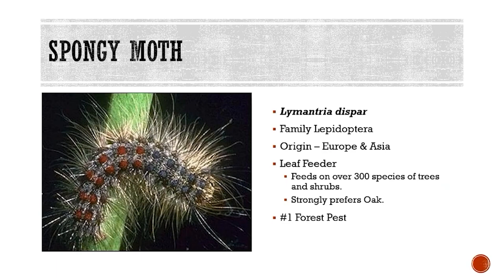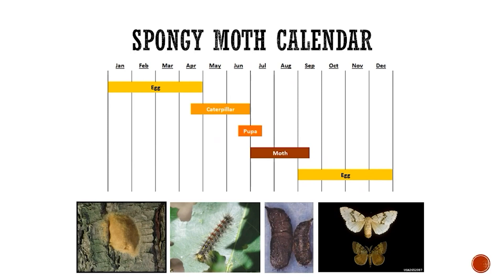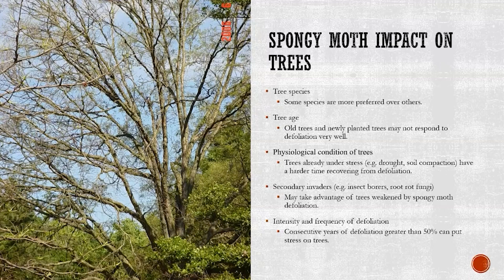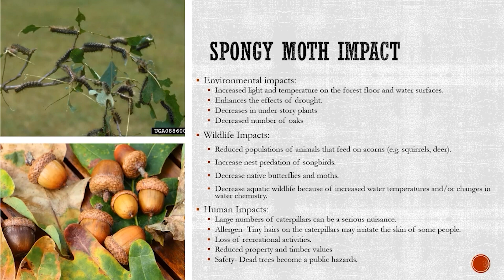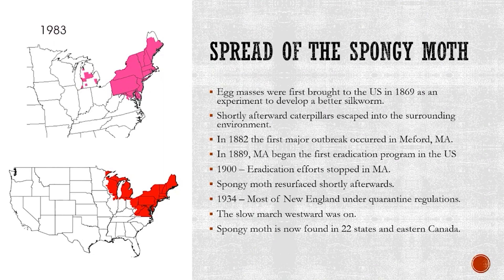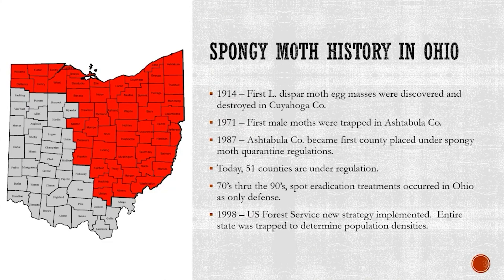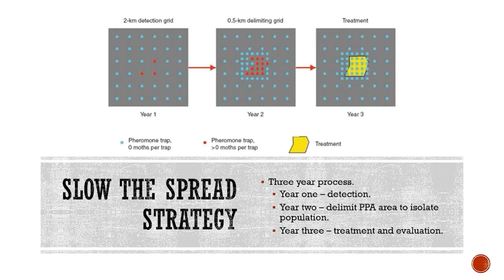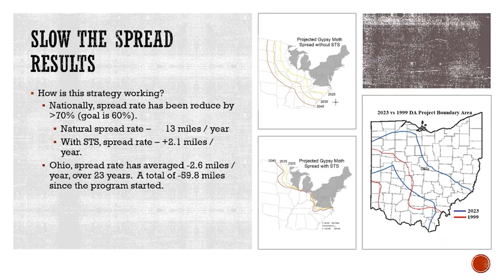The Spongy Moth History and Treatment Plan